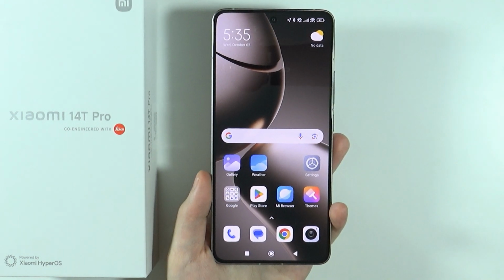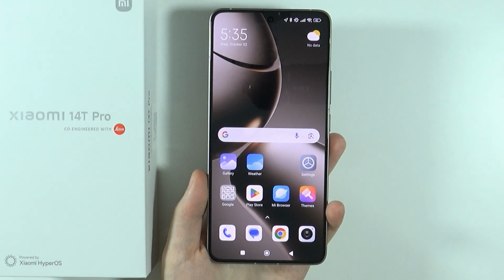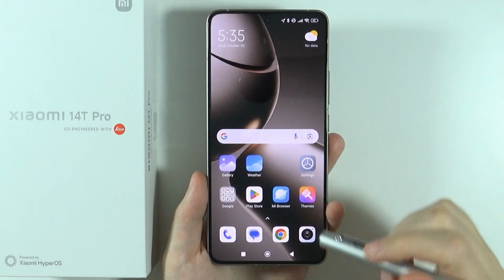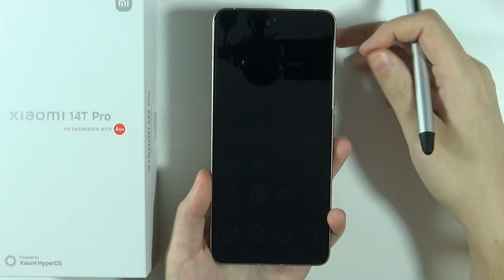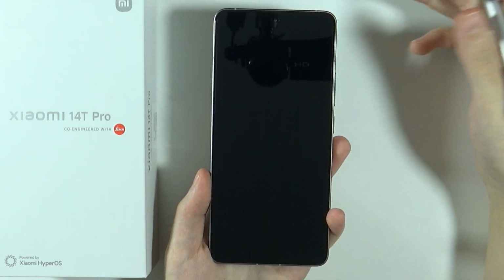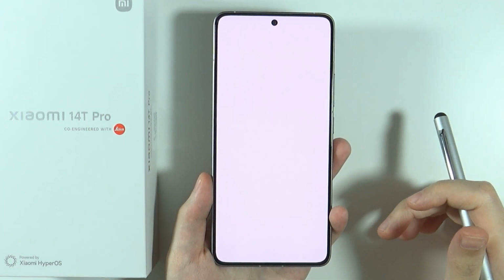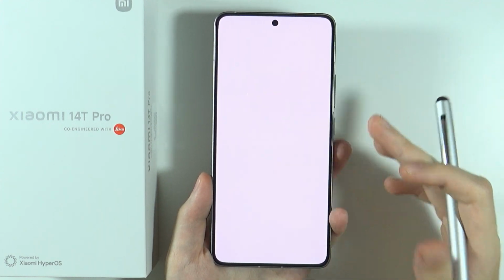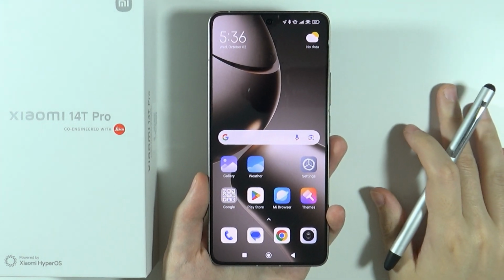Xiaomi 14T/14T Pro: White Screen Issue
Have you encountered this weird problem with Xiaomi 14T or Xiaomi 14T Pro where the screen turns completely white after using the power button? Right after the initial setup, this issue seems to be unsolvable. I have tried several different things to get rid of this problem, but without any success.